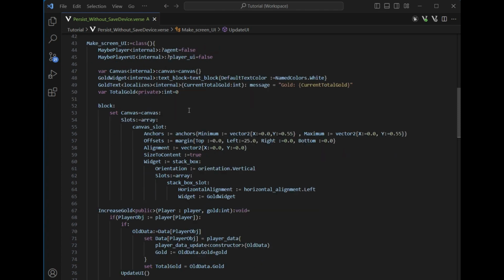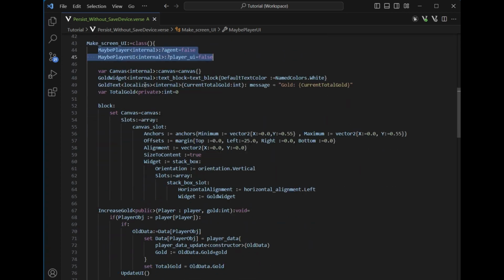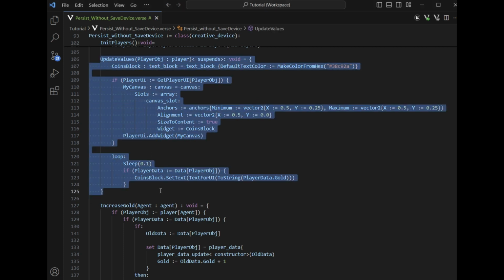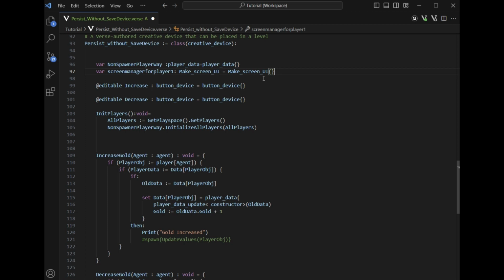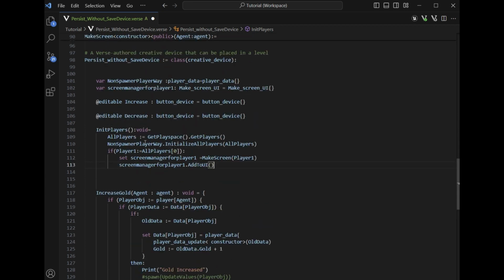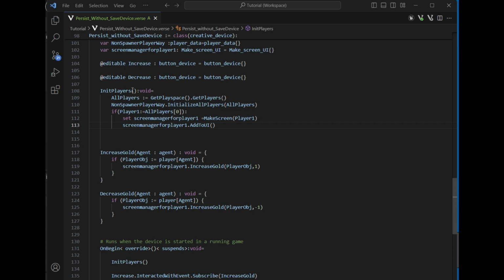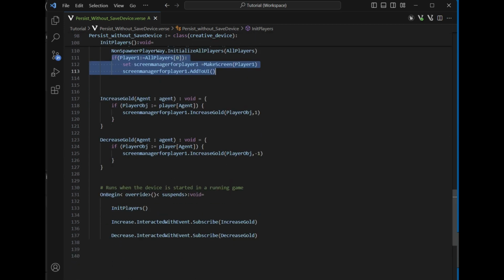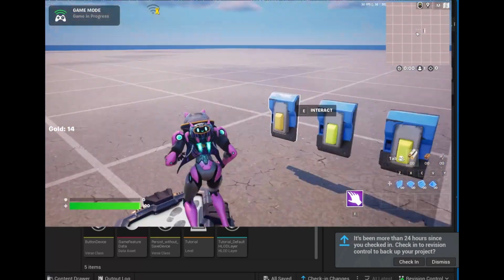Save through user interface UEFN Verse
Have a user interface between Verse persistence and your game logic so that it makes it easier to add things to screen and save them. Most of the save logic in the UI so you can do things like add Score device and display stats on screen in the same class so you don't have to repeat a lot of code to save in your game logic.